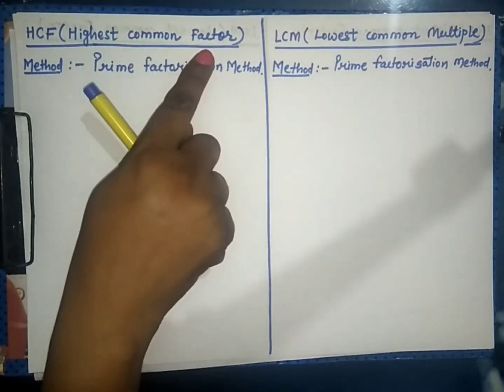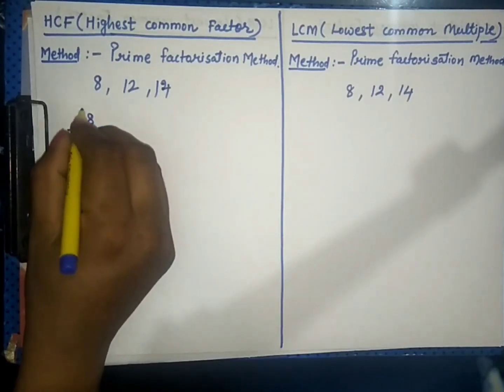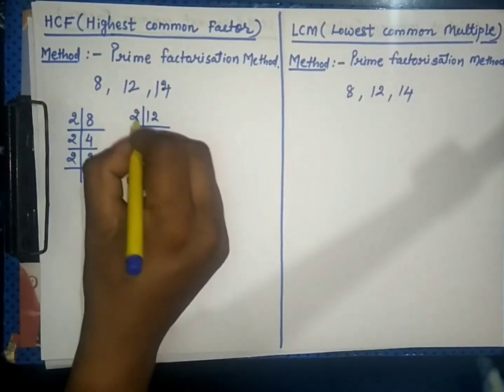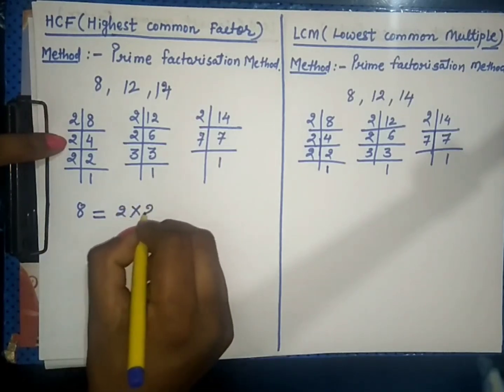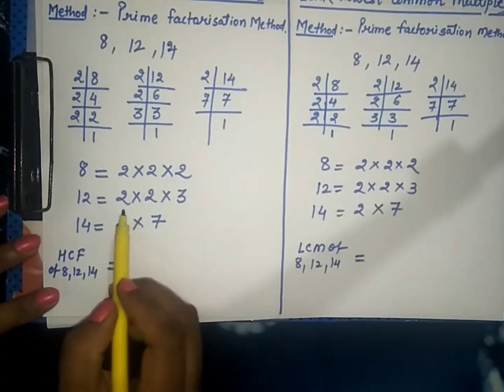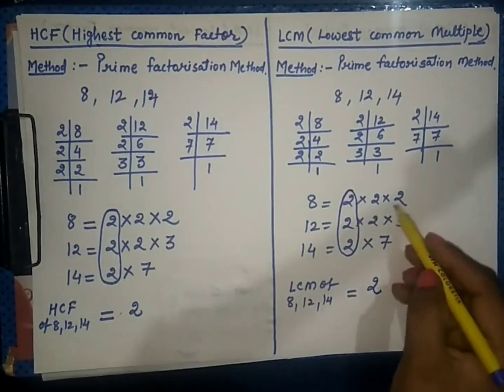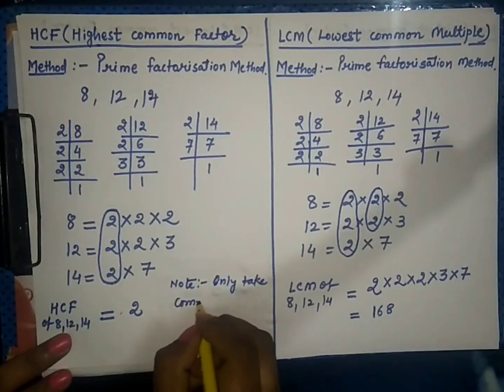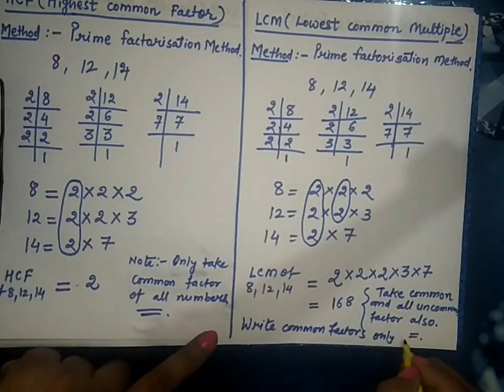Class-4th, 5th LCM&HCF with prime factor method(The First Steps International School, Govindgarh)